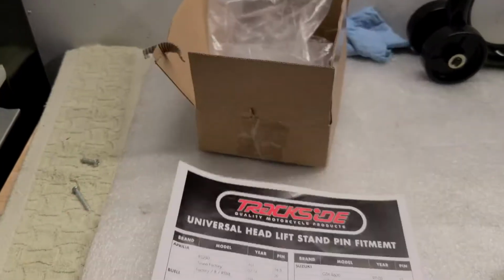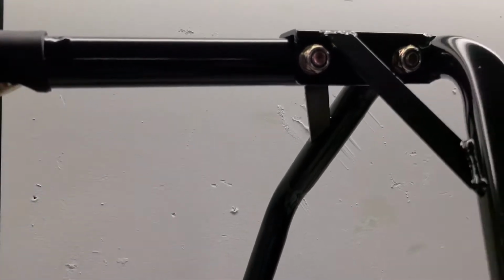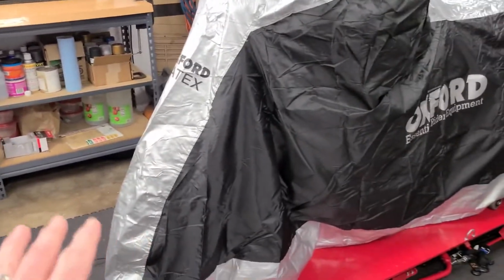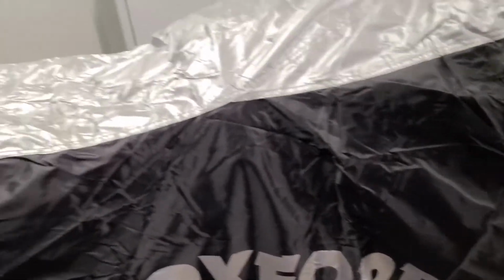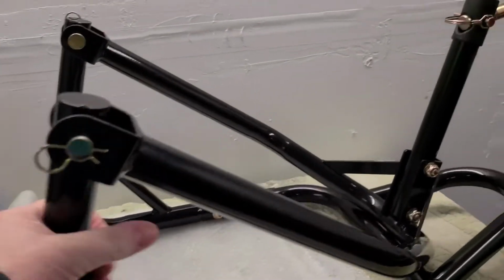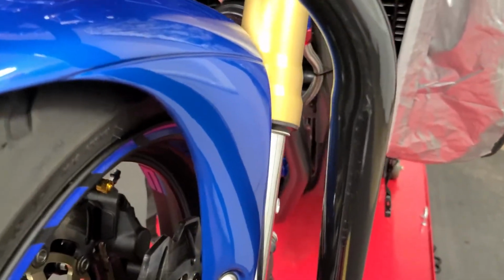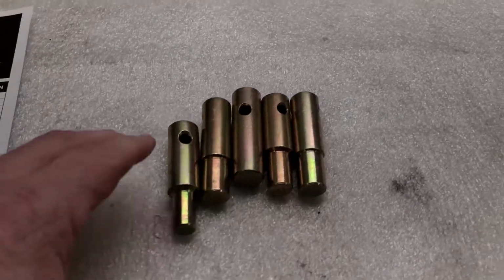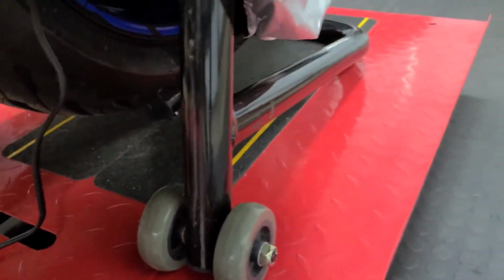Motorcycle front wheelstand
track side universal front wheel stand review